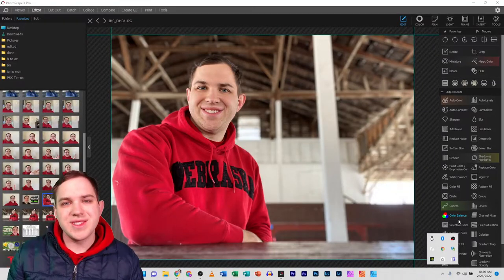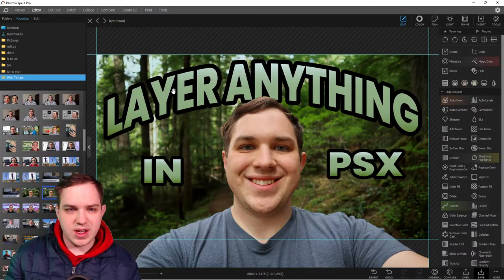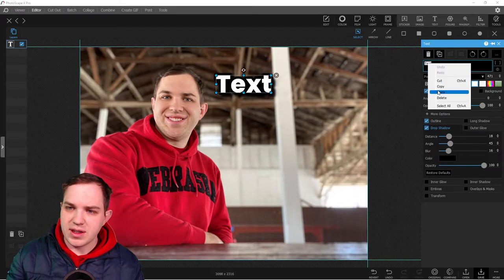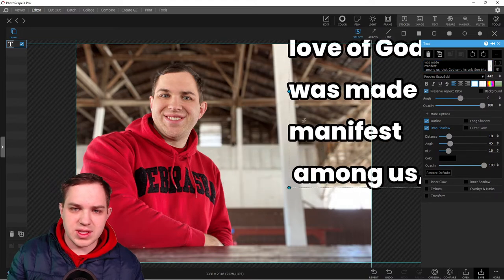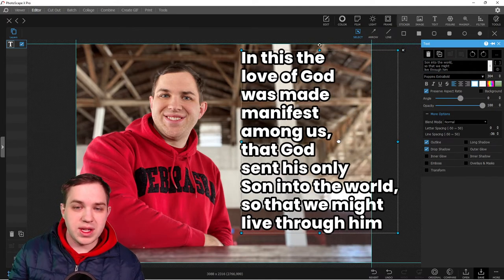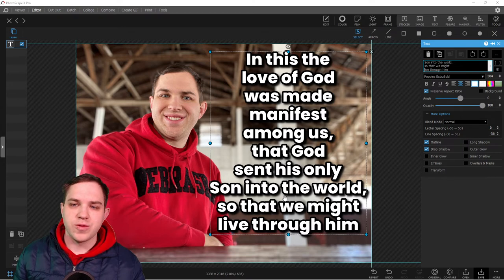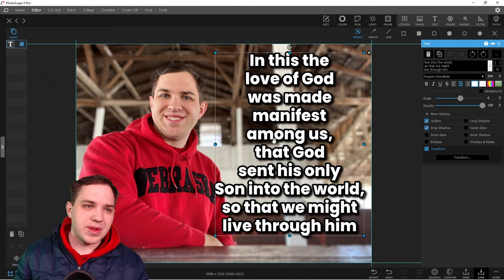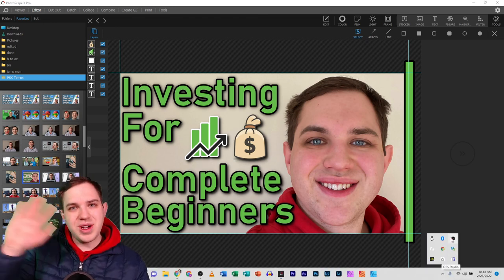Can You Wrap Text in PhotoScape X?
Having the ability to wrap text can greatly speed up your graphic design workflow. In this video, I will cover the question of whether or not photoscape X can effectively wrap text and if it's automatic or manual. Personally, I feel that photoscape X has a long way to go in the area of wrapping text but will show you what it can do as of today using photoscape X 2.4.1